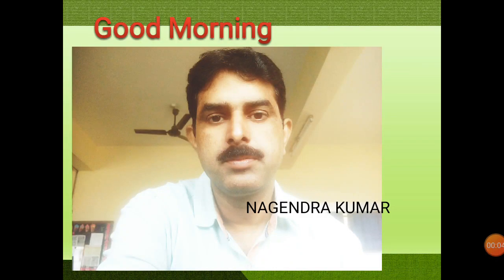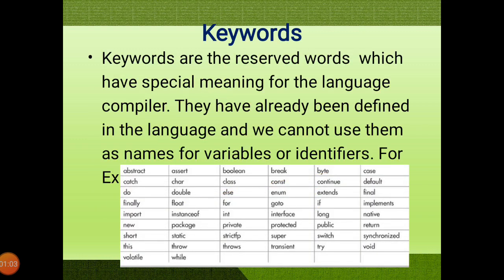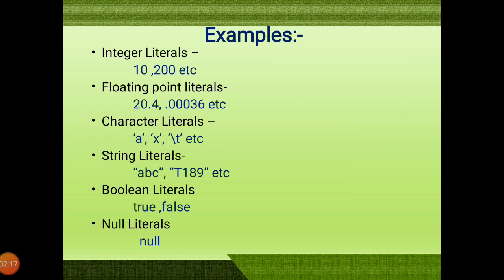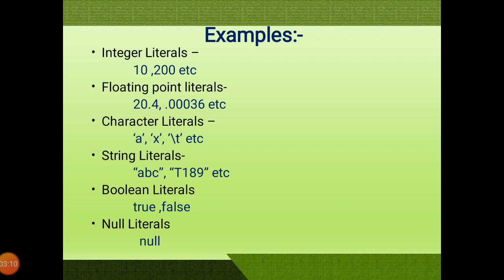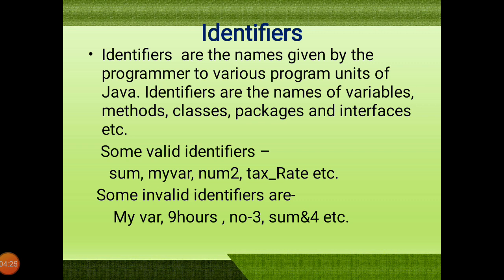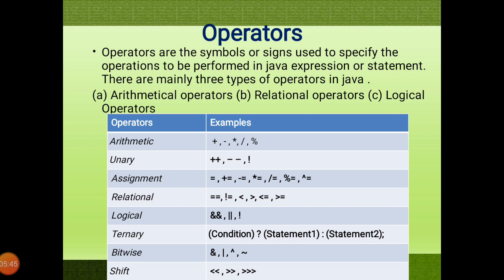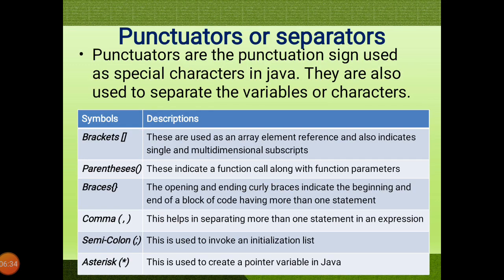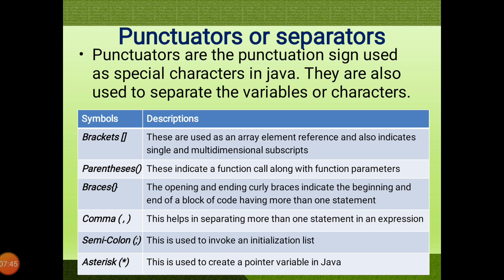KPS K STD IX Comp Ch4 Values and Datatypes Video6